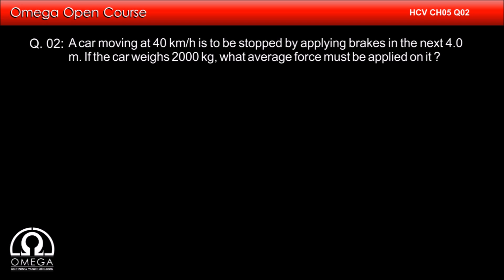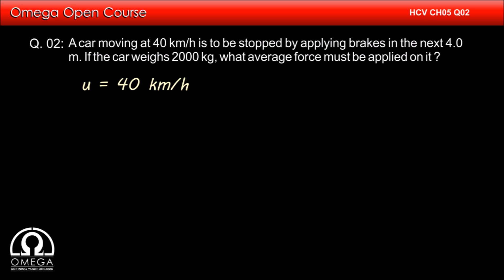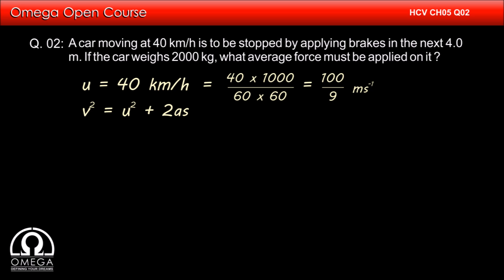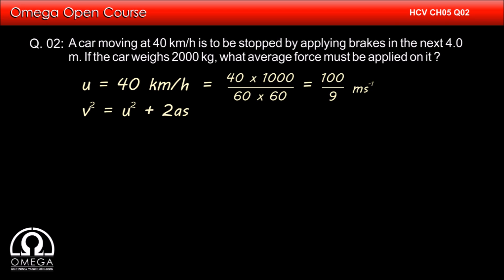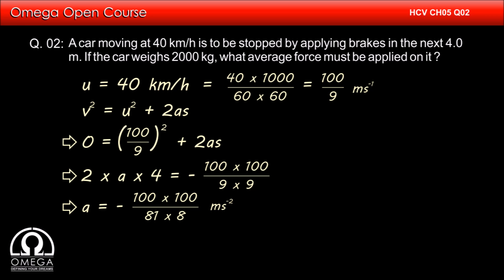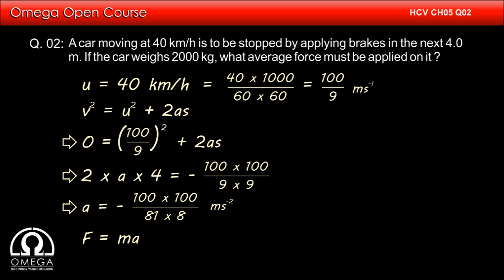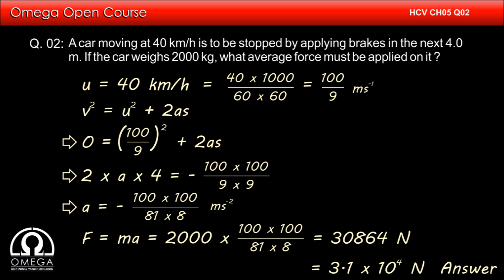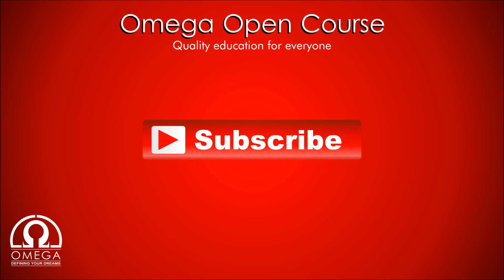H. C. Verma Solutions - Chapter 5, Question 2